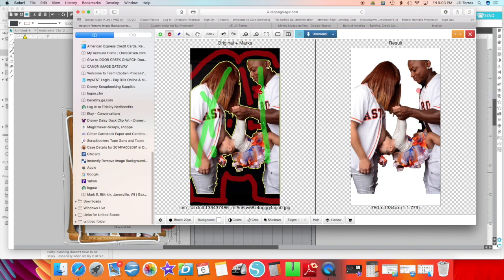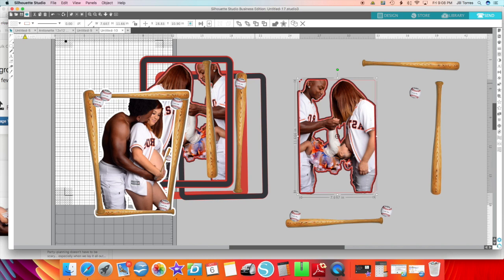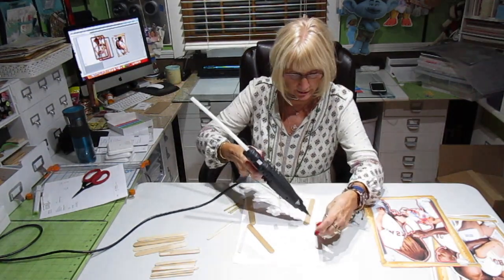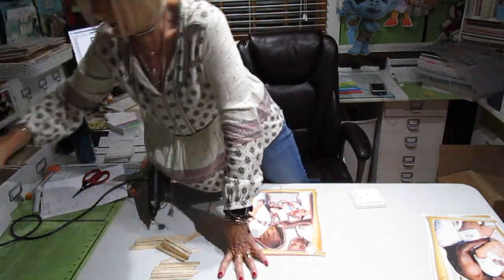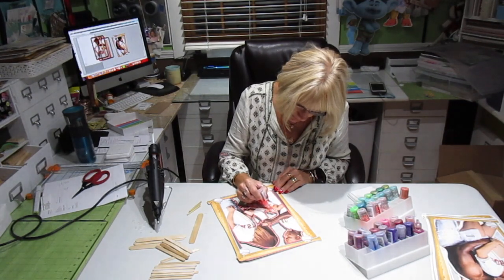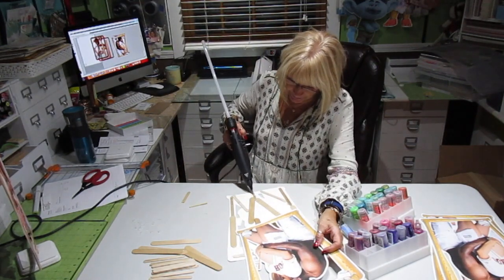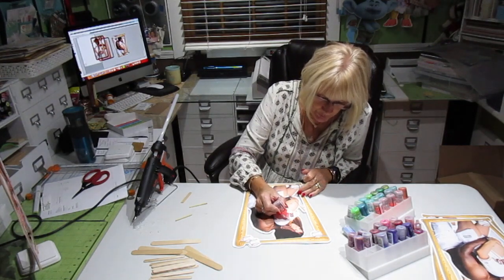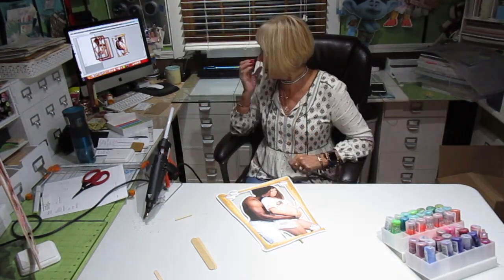Baby Boy Baseball theme